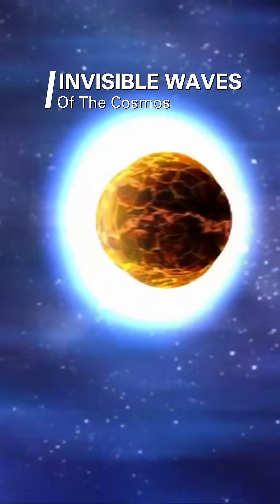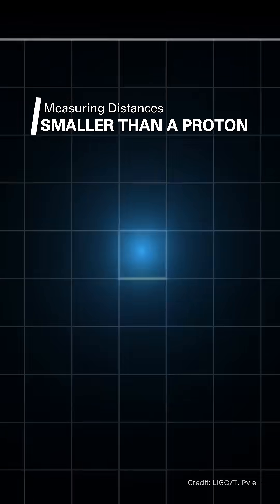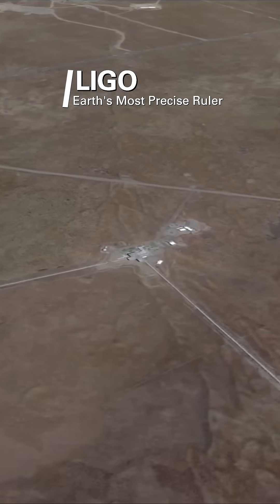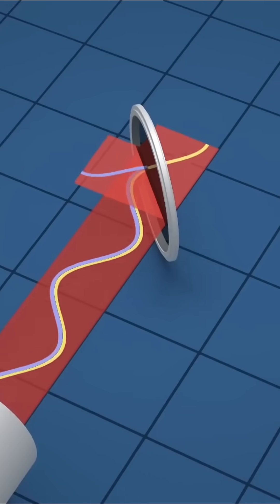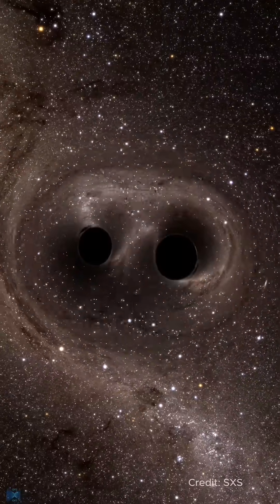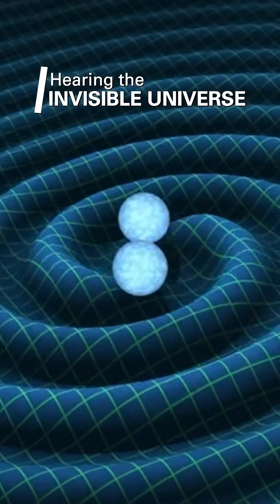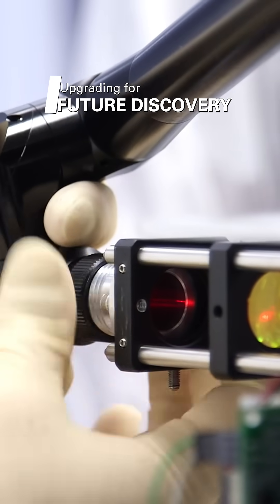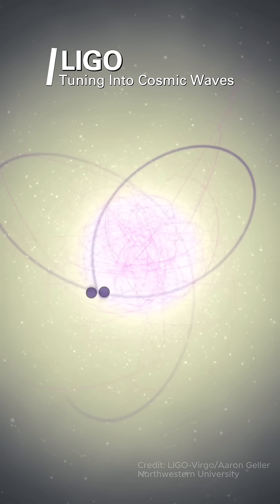LIGO and Gravitational Waves: Measuring the Universe’s Secrets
How do we measure invisible ripples in spacetime? 🌌 LIGO, the Laser Interferometer Gravitational-Wave Observatory, detects gravitational waves caused by black hole collisions, neutron star mergers, and more. Discover how LIGO listens to the universe’s hidden symphony with incredible precision and unveils the secrets of spacetime. 🌠✨